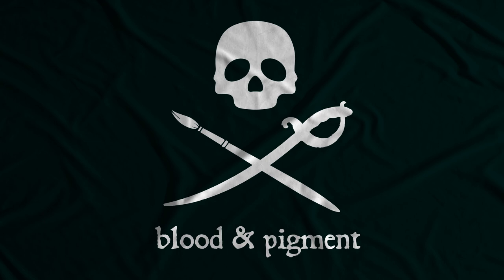Episode 4 - AdeptiCon 2024 Blood & Plunder Recap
Dan, Garrett, and guest host Josh review the many Blood & Plunder events at AdeptiCon 2024.

0:55 - Hobby Review
7:55 - Dan's First Time Impressions of AdeptiCon
10:48 - Josh's Veteran Impressions of AdeptiCon
13:49 - Blood & Plunder Event Games
16:25 - Oak & Iron Event Games
17:24 - Blood & Plunder Tournaments
24:57 - Oak & Iron Tournament
28:20 - Blood & Valor Tournament
31:12 - Improvements for Next Year
36:20 - Thanks to Volunteers
37:47 - Upcoming Conventions
38:48 - Port Royal
41:30 -- Great Pirate Paint Off Contest
42:05 - Summer of Plunder
45:43 - Dallas Ft Worth Firelock Event
46:50 Yarr-Harr